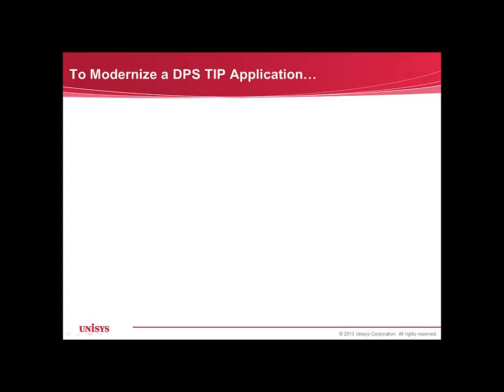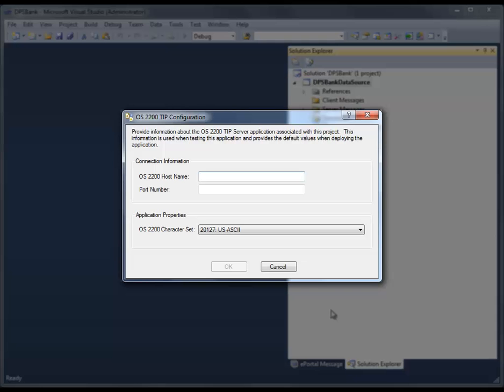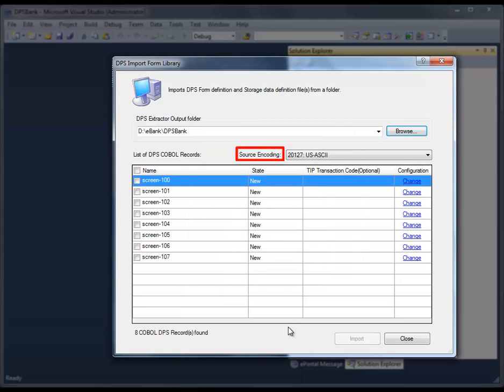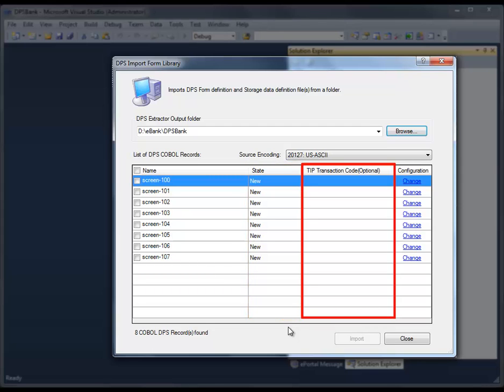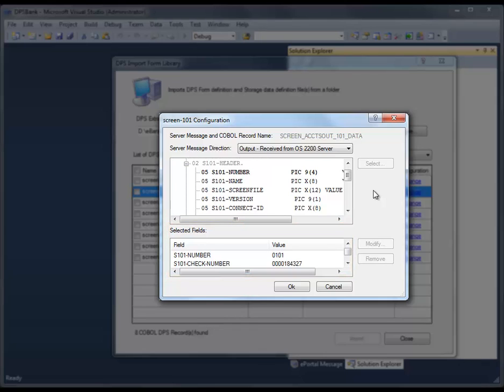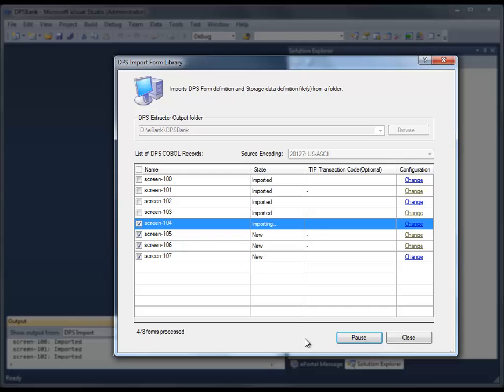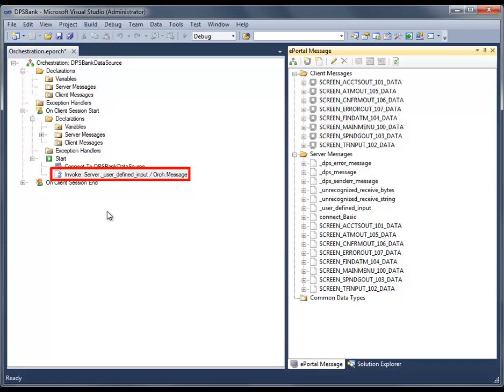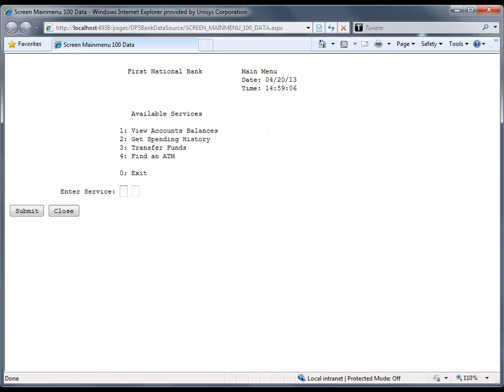Importing DPS Forms Library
Importing DPS Form Library in ClearPath OS 2200 TIP Data Source project allows user to create client and server messages based on FLDP and connector files of TIP applications that uses DPS forms. The created web applications will have a look and feel similar to the original DPS screens. In this video we will show you how to import DPS working storage data definitions using "Import DPS Form Library" option to modernize TIP applications that use DPS forms.